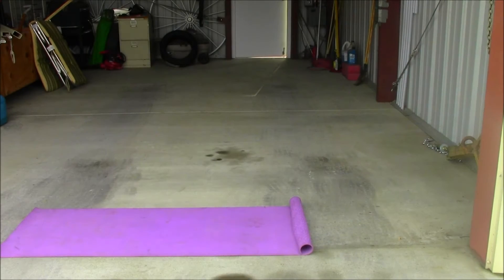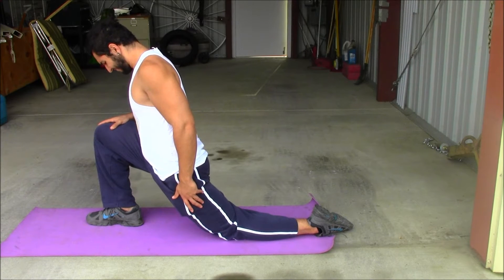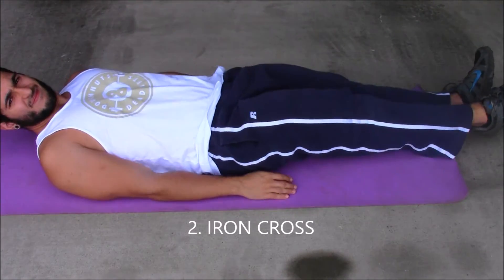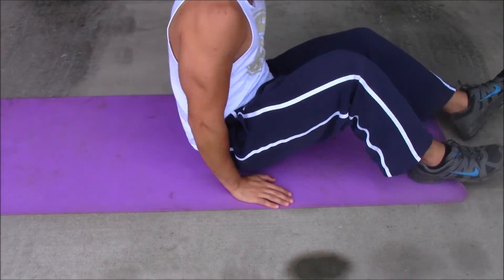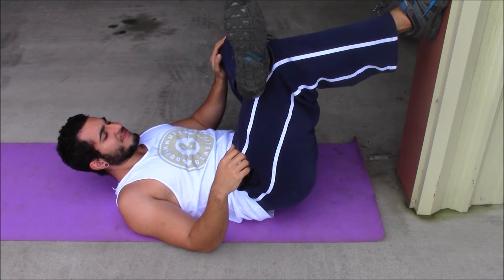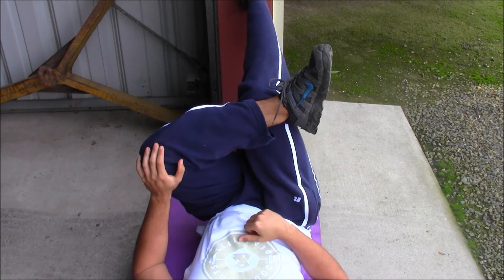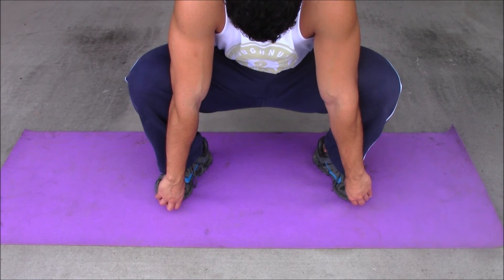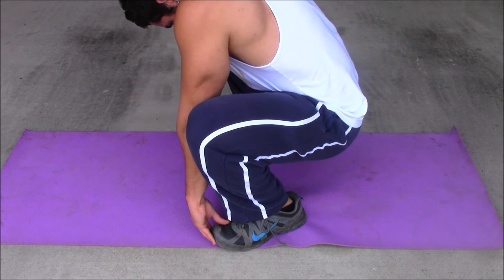4 Essential Stretches for Hip mobility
1. PSOAS Stretch

2. Iron Cross

3. PIRIFORMAS STRETCH

4. TOE GRAB SQUAT